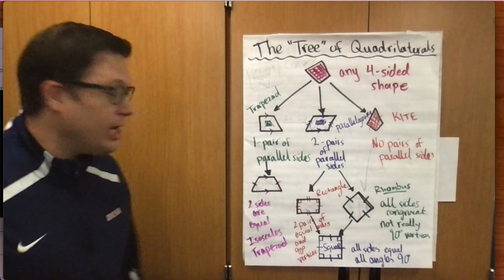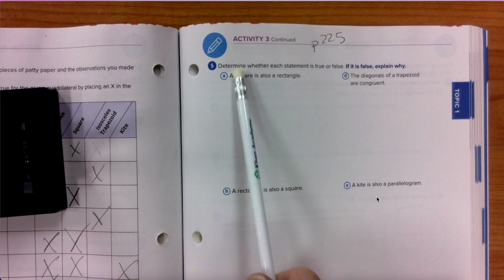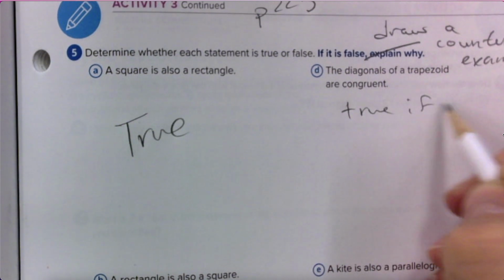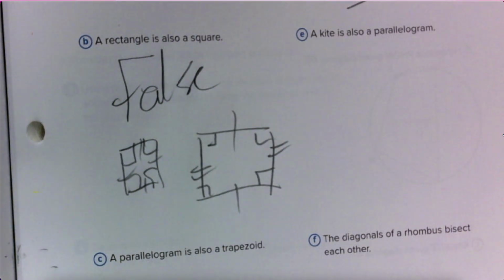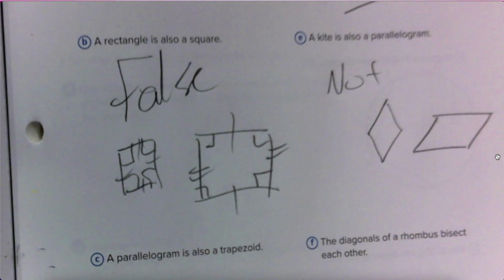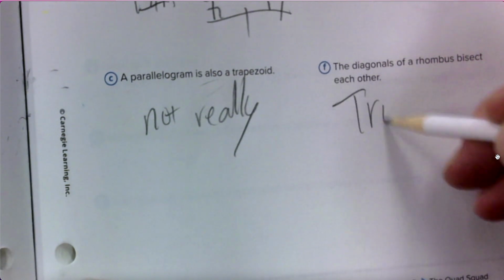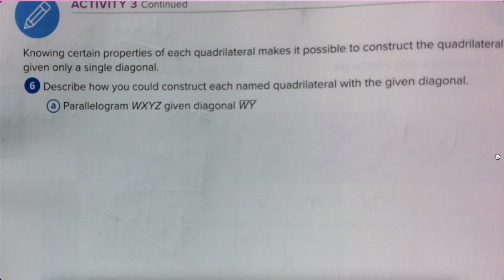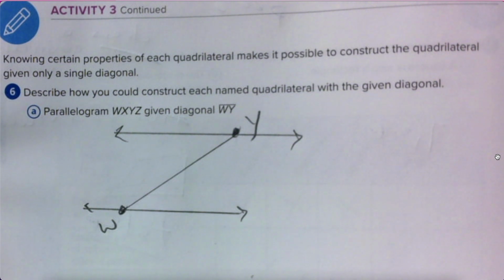Making Conjectures about Quadrilaterals Logic Statements Truth Geometry Lesson 2 pg 225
pg 225

Analyze the truth of statements about various quadrilaterals
e.g., a square is a rectangle (true) and a rectangle is a square (not always true)